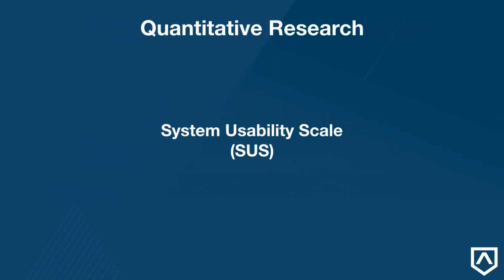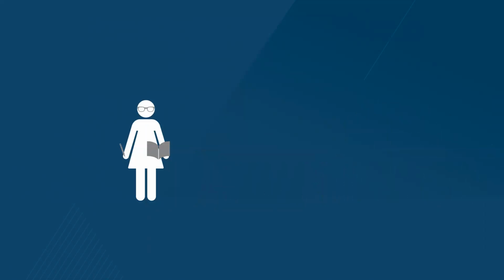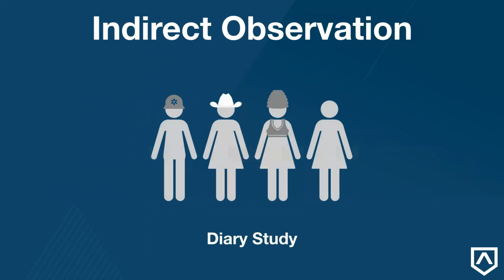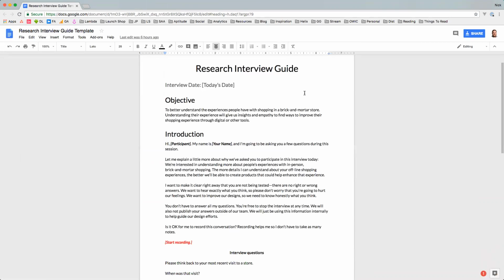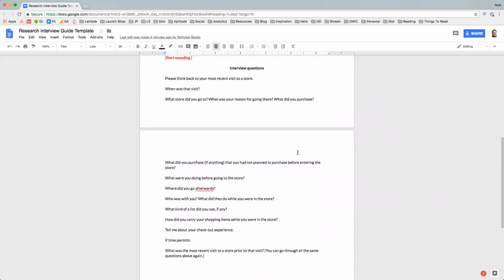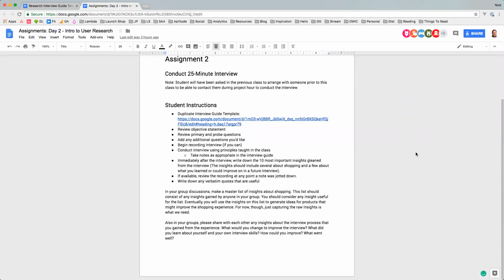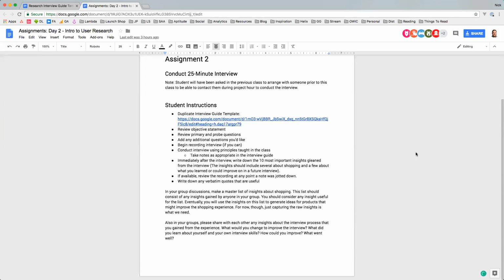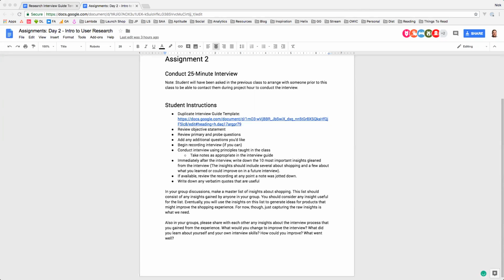Lesson II Intro to User Research Section 2 Intro to UX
The discovery phase is a time where designers seek to understand the user in context and in relation to the product.